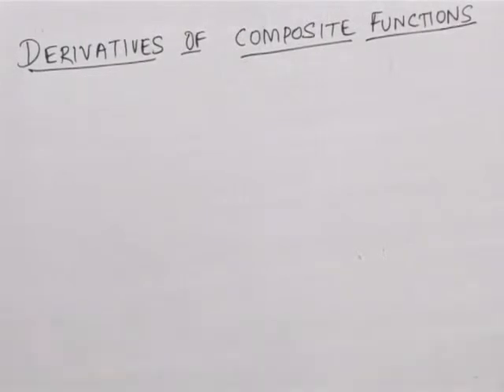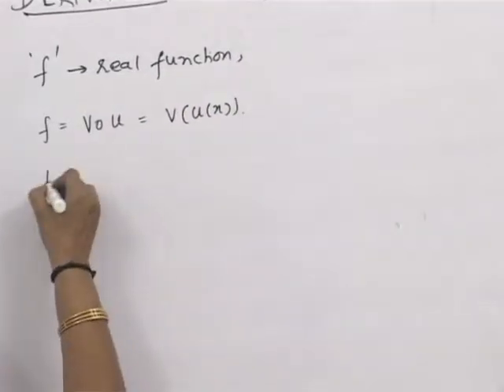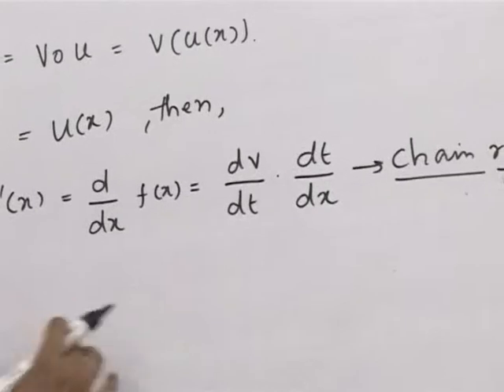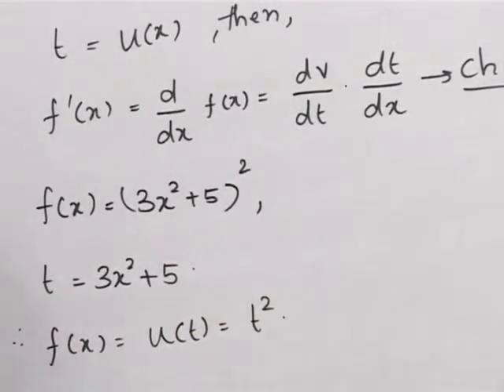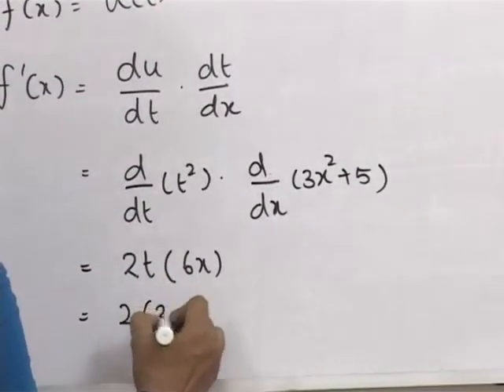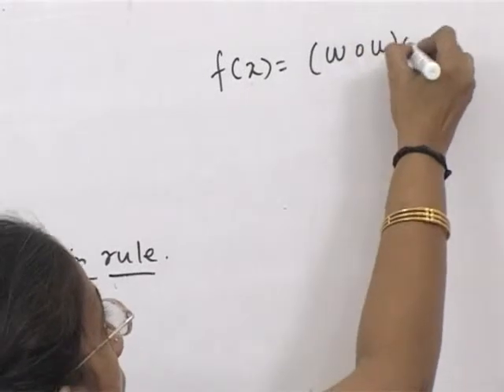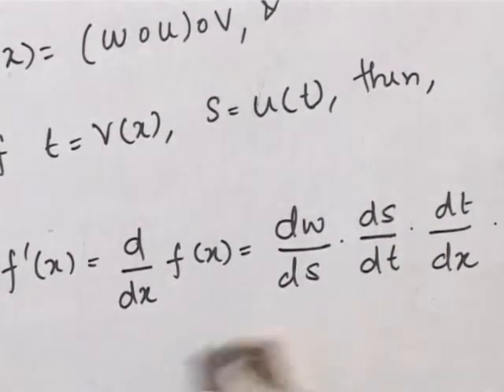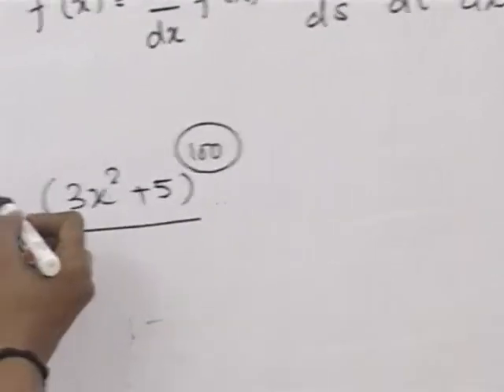Continuity and Differentiability Derivative of Composite Functions 01